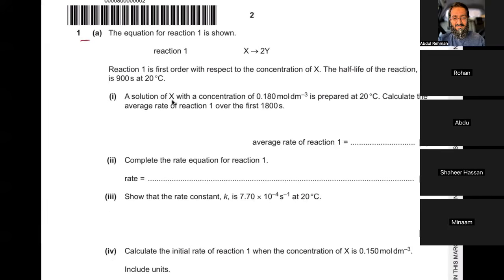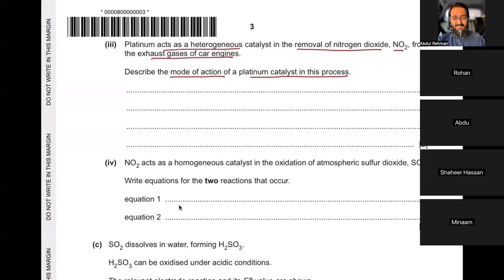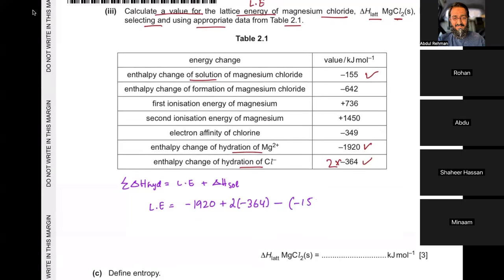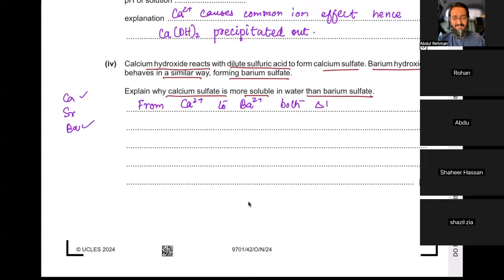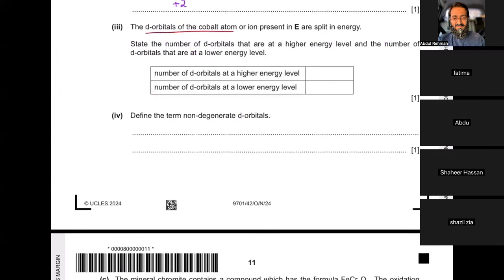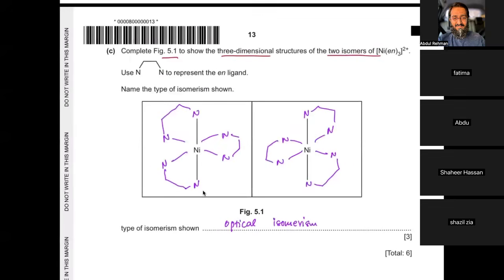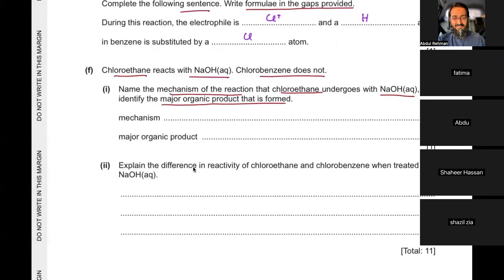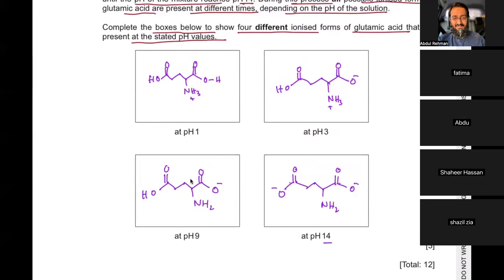A2 Chemistry Paper 42 Oct/Nov 2024 | FULL SOLVED | Score A in 9701:42 Paper 4!*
Crack the toughest paper! This video gives you a full walkthrough of A2 Chemistry 9701/42 Paper 4 (Oct/Nov 2024) — solved line-by-line with clear explanations, A* strategies, and time-saving tips.

✅ Master Organic + Physical Chemistry
✅ Understand what examiners expect